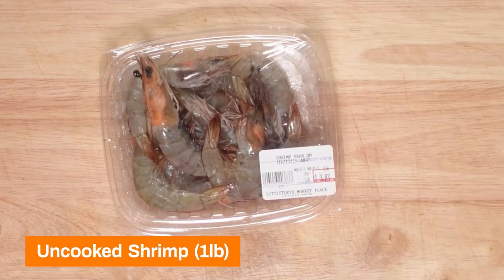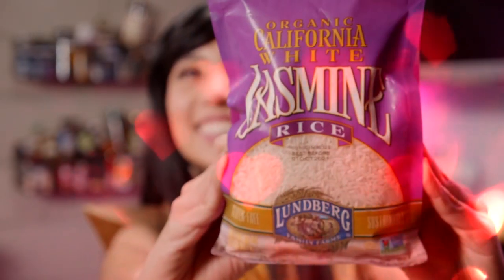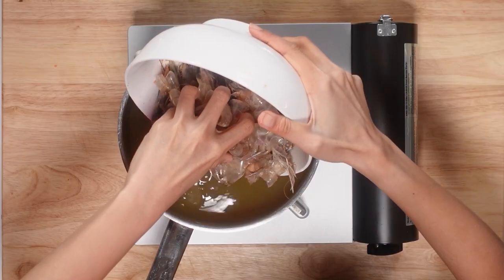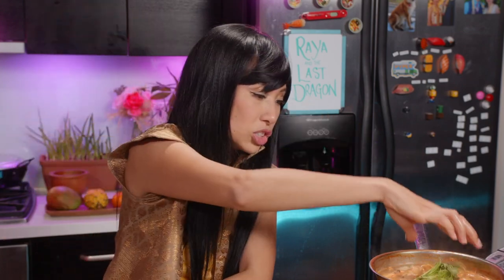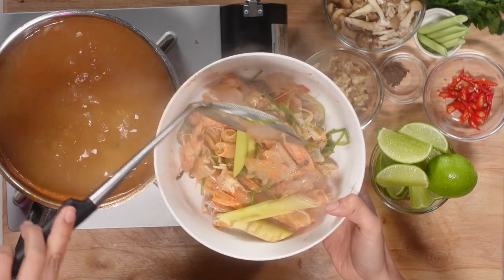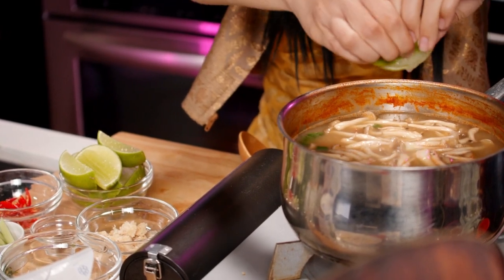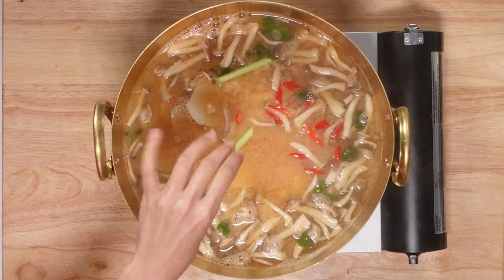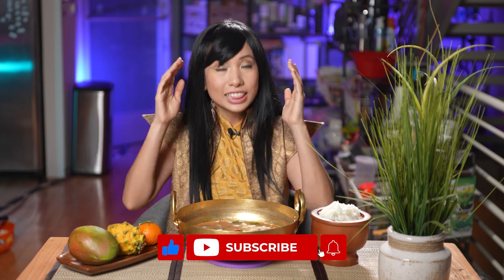Cooking Kumandra Soup from Raya and the Last Dragon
In honor of the release of Disney's Raya and the Last Dragon, Malika shows you how to recreate the soup featured in the movie. It's a perfect meal for the whole family while you enjoy the film on Disney Plus.

INGREDIENTS
6 Cups: Chicken Broth
1lb: Uncooked shrimp (use peeled and deveined shrimp if you are in a hurry or use 20 head on jumbo shrimp for extra flavor)
1 package of mild mushrooms (I used 3.5 oz package of Beech Mushrooms)
1-2 limes
1/4 cup fish sauce
1 bunch cilantro
1 in piece of galanga (aka Siamese Ginger)
1/2 c coconut cream (optional)
1 tablespoon shrimp paste
2 large stalks lemongrass
1 c bamboo shoots
5 Thai chillis sliced on the bias
1 tsp palm sugar

METHOD
1. Heat chicken broth to a boil over high heat.
2. SKIP this step if using head-on shrimp. Otherwise, remove shrimp heads, peel and devein adding the heads and shells to the broth as it comes to a boil. Once all the heads are all in the pot, use the back of a spoon or spatula to press the heads against the pot to encourage the release of all that wonderful flavor.
3. Now bruise the 2 lemongrass stalks and cut them in half. Cut the bottom half (white portion) into large 3 in long pieces and add to the broth.
4. Slice the galanga root into thin slices approx 1/8 in and add to the broth.
5. Break off the stems of the cilantro and add the stems to the broth.
6. Prepare the rest of the ingredients. Clean and separate the mushrooms. Slice bamboo shoots into rounds about 1/8 in thick. Slice the chillis on the bias, slice the remaining lemongrass pieces, slice lime for squeezing, crush palm sugar, remove about 2tbsp of leaves from cilantro.
7. Use a slotted spoon or skimmer to remove the lemongrass, galanga, cilantro stems and shrimp heads and shells from the broth.
8. Add the mushrooms and shrimps to the broth and cook till almost done (about 7 minutes for jumbo shrimp)
9. Add half of the cilantro leaves (about 1 tbsp)
10. Now is the time to recreate the scene from Raya! Add shrimp paste, lemongrass, sliced bamboo shoots, sliced chillis and palm sugar.
11. Finish the soup with lime juice and fish sauce to taste. I used about 1/4 cup fish sauce and juice from 1 lime.
12. Garnish bowl with additional sliced chillis, the rest of cilantro leaves and a dollop of coconut cream. Serve with jasmine rice.

Long ago, in the fantasy world of Kumandra, humans and dragons lived together in harmony. However, when sinister monsters known as the Druun threatened the land, the dragons sacrificed themselves to save humanity. Now, 500 years later, those same monsters have returned, and it's up to a lone warrior to track down the last dragon and stop the Druun for good.

📬 MAILING ADDRESS
ATTN: Hyper RPG
PMB 412
8309 Laurel Canyon Blvd.